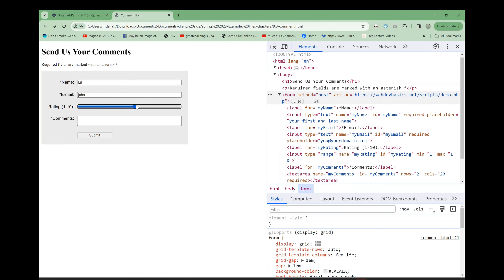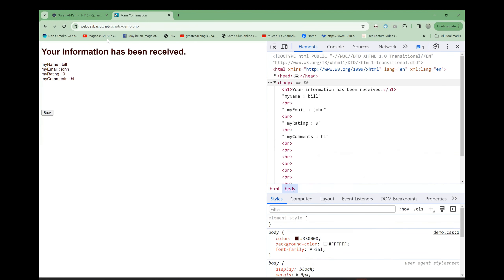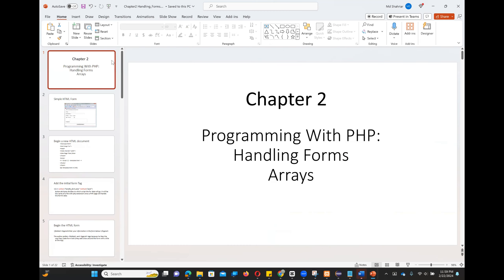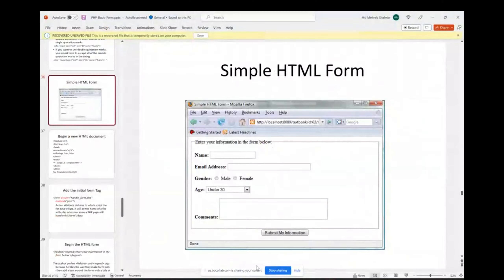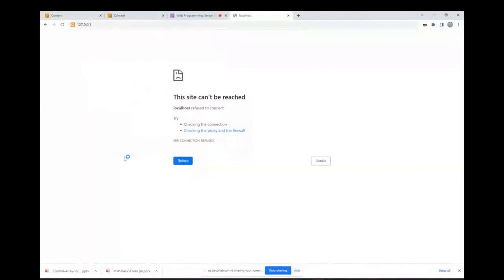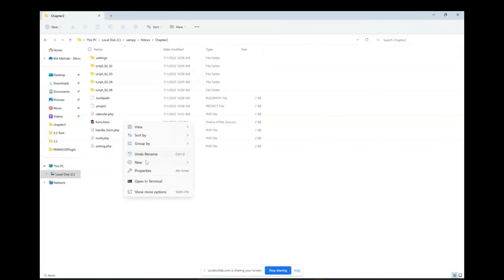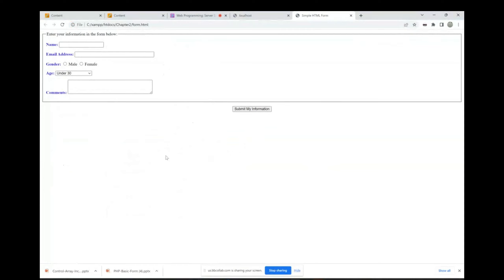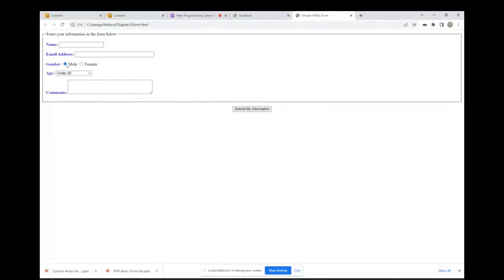Web Programming Server Side | Programming with Php | Handling Forms (Ch2)